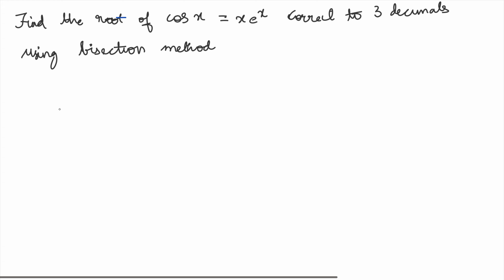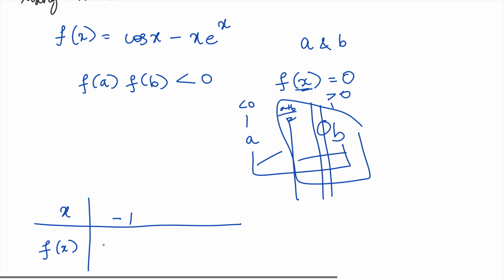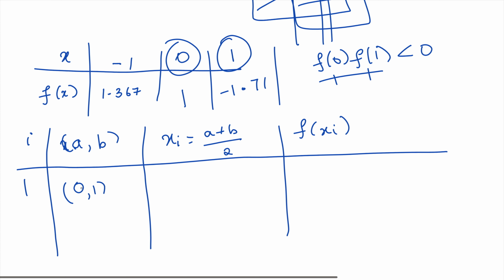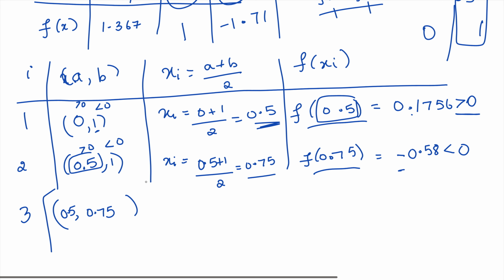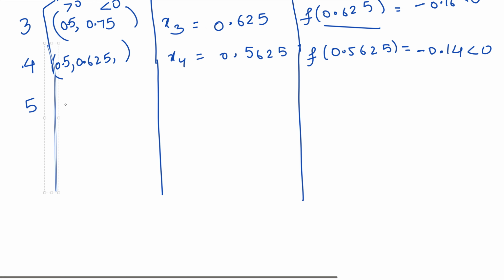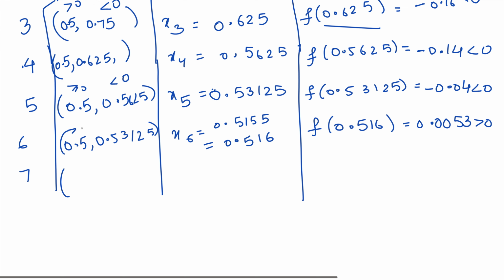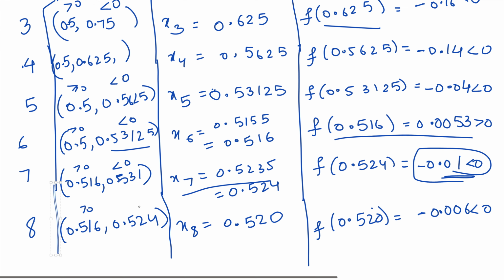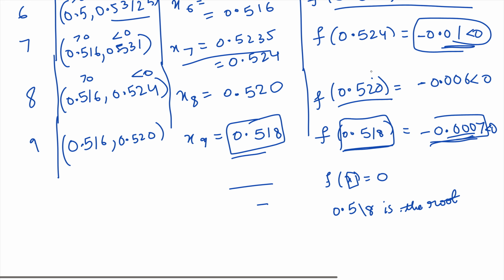UPSC Maths Optional Numerical Analysis - Bisection method Part 4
Numerical Analysis - Bisection method Part 1 -  UPSC IAS/IFOS  - UPSC Mathematics optional

Find the roots of cos x = xe^x using the bisection method, correct to three decimal